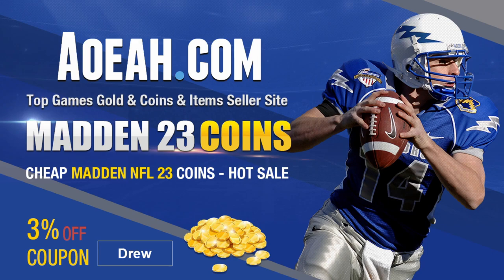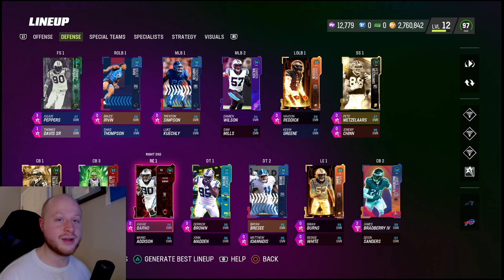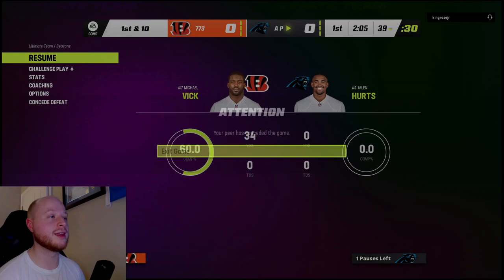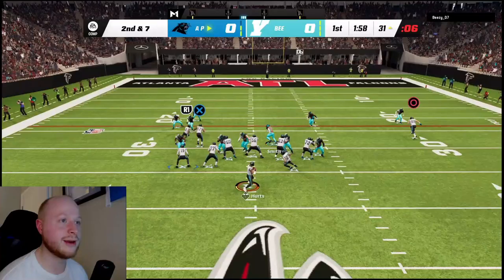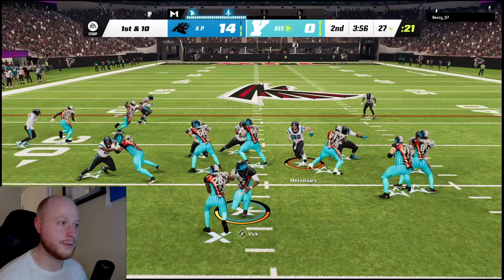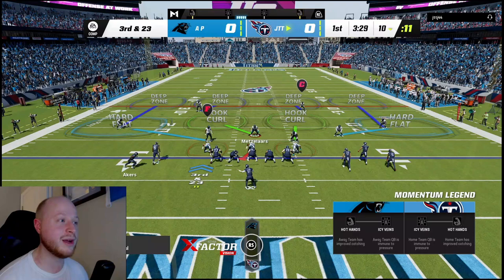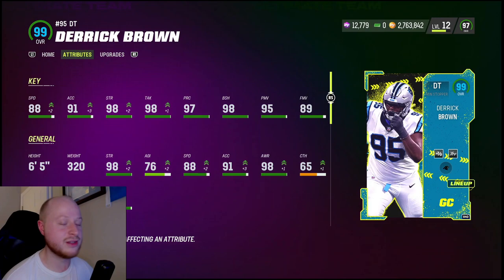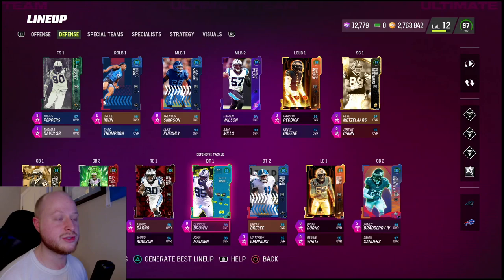99 Derrick Brown is a MONSTER on the Panthers Theme Team! | Madden 23 Ultimate Team